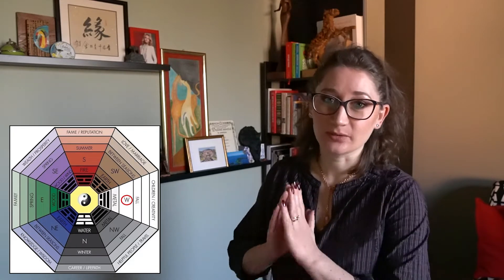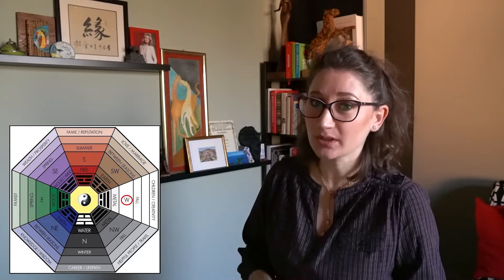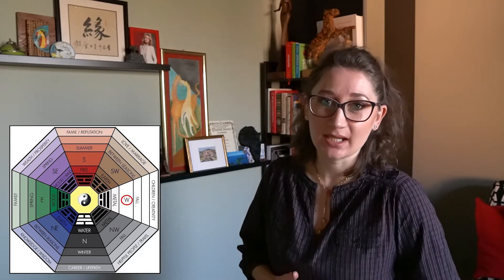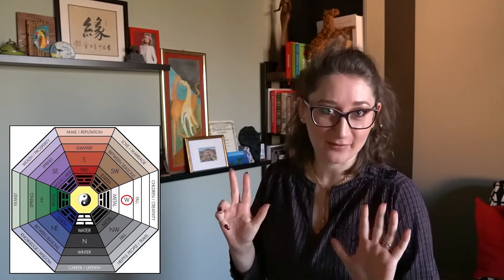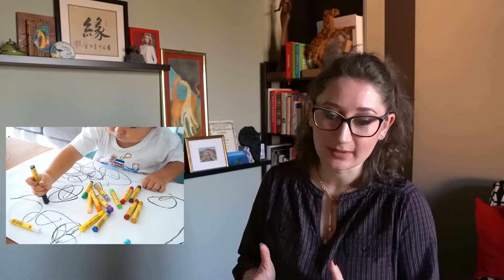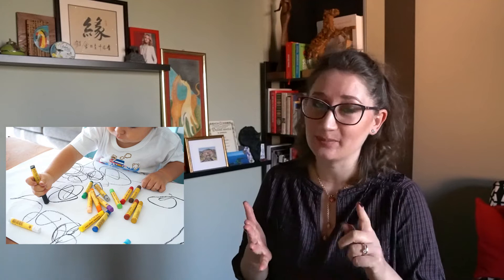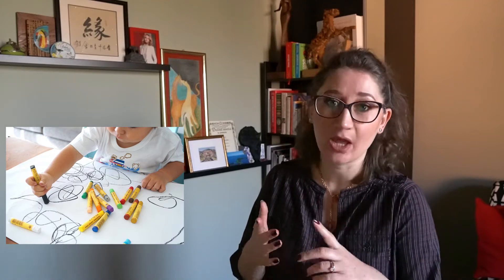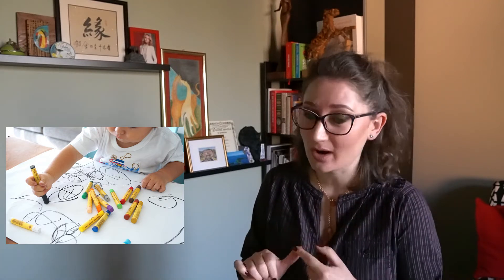FENG SHUI - How to potentiate the sector of KIDS & CREATIVITY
In oriental cultures, having healthy progeny / children is a guarantee for good support and help at retirement age and, philosophically speaking, genus immortality.

In the School of Compass, the sector of children is corresponding to direction West, and according to the Lo-Shu quadrant it is under number 7 (seven).

A good Feng Shui will ensure an auspicious ambient for the well-being of the parents, which at their turn, will be able to provide a good and healthy environment to raise their children well. When the relationship between partners/parents' is healthy, happy, and steady, it creates a good environment essential to raise intelligent and healthy kids.

The western part of the house will be perfect for allocating the kids’ room, workshop, and home office. Here is the best place to position the photo of your children, better if on the picture they are engaged in a useful activity or are at a significant event, like receiving a medal for their merits, etc.

This sector is also named the Sector of Creativity, so here will be perfect a workshop, the lab where you or your kids will spend time to create something new and interesting. If you are working in a field of arts, being a designer, a musician, a tailor, an artist, a painter, or something else, keep your best works.

The western direction corresponds to the element of Metal. Hand-made objects in silver, gold, bronze, copper, and other metals will also be perfect for potentiating this area. Rounded objects and those colored white, silver, or grey also behold the energy of metal.

At last, this sector is of particular importance to people having a creative profession (writer, artist, painter, designer, stylist, etc); it will help potentiate your careers' activity, help get more collaborations, new contracts, the right inspiration (for a new book, an ideal scenario for a new role, etc).

As all areas, keep this sector in perfect condition, clean, and organized.

Best wishes,
N.

Photos used: Pinterest, Pixabay.